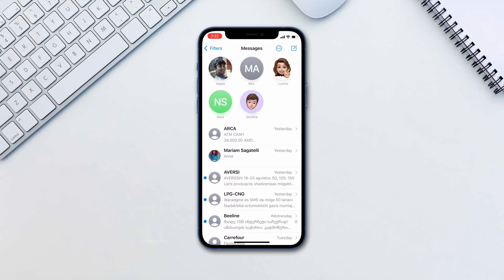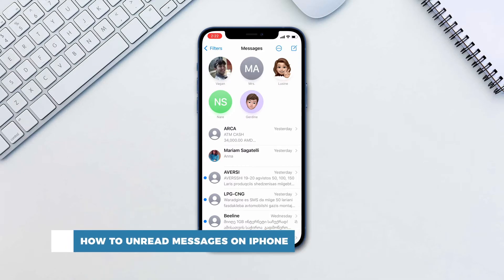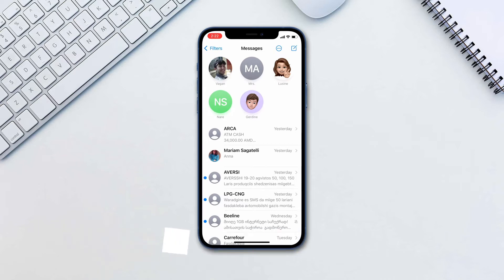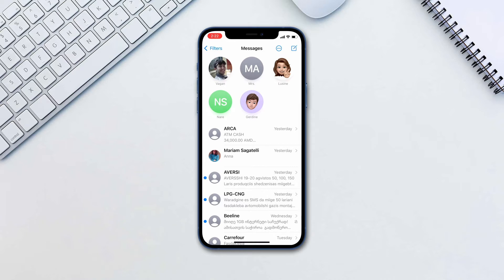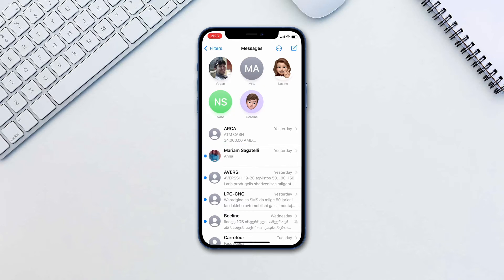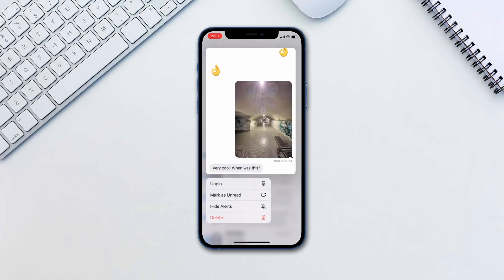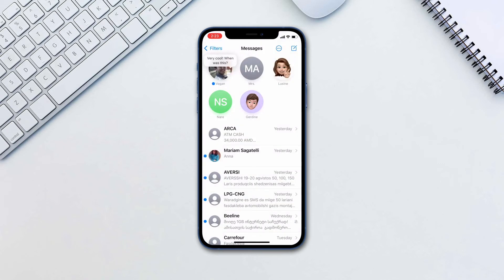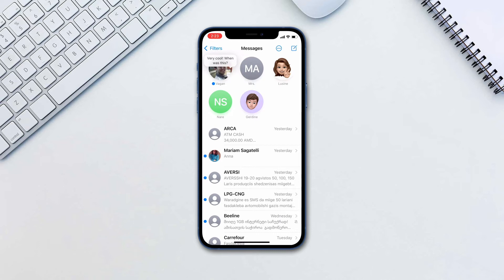iOS 16: How to Unread Messages on iPhone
In this tutorial, you will learn How to Unread Messages on iPhone.

We all receive iMessages that we’d like to address later. If you accidentally open it, it’s easy to forget about it later on. iOS 16 now fixes that issue by allowing you to mark it as unread after you’ve opened it.

To do this, go to Messages and either swipe to the right on a thread till you see the unread icon pop op or long-press the thread and select mark as unread. Now the message will be marked as unread again.

Keep in mind, that when you open the message, the sender will see the “seen” status. Marking it as unread, doesn’t change the “seen” status back to “unseen”.